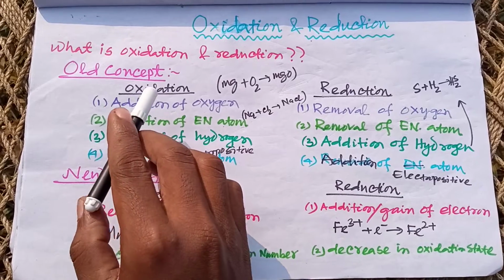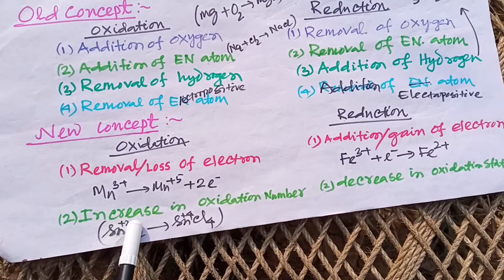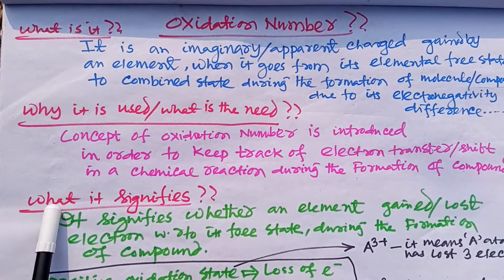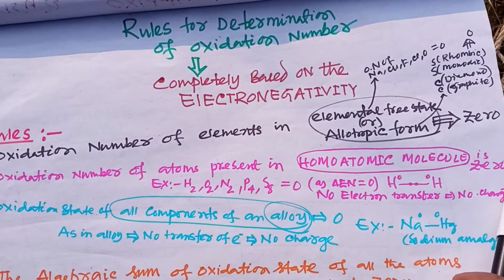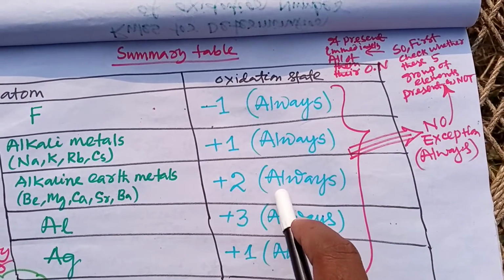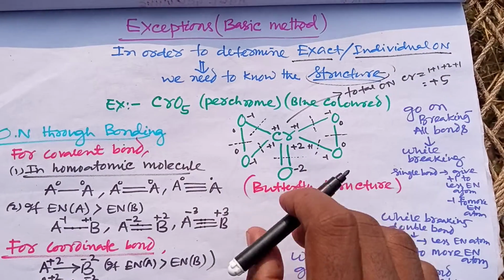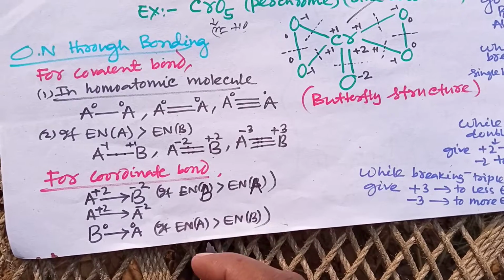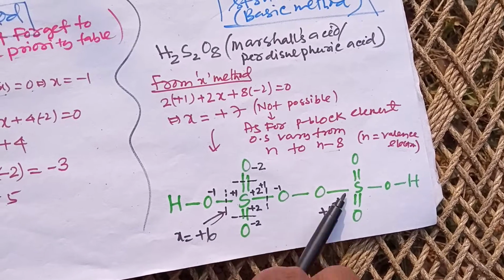Oxidation and reduction full concept, tricks to find out oxidation number in details....